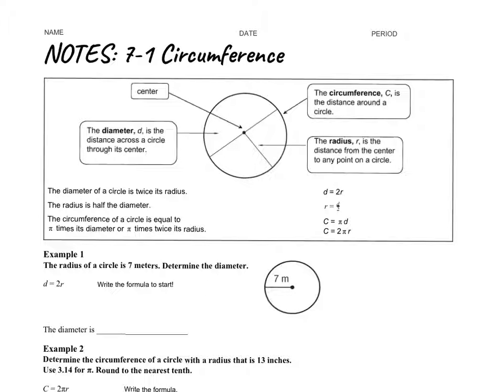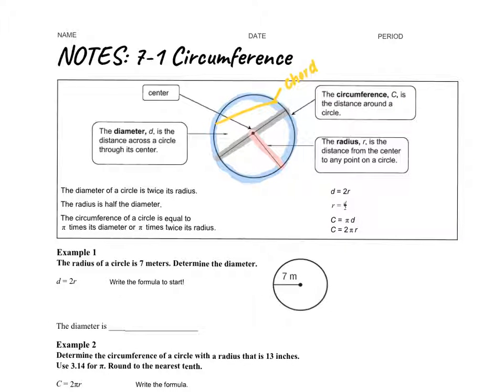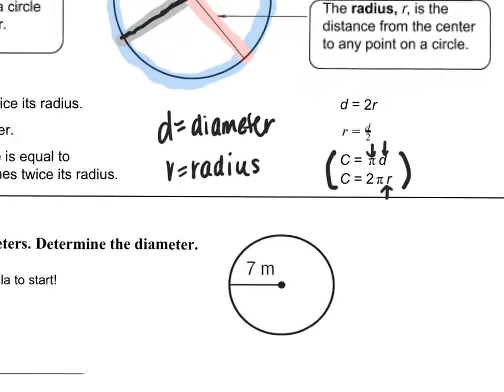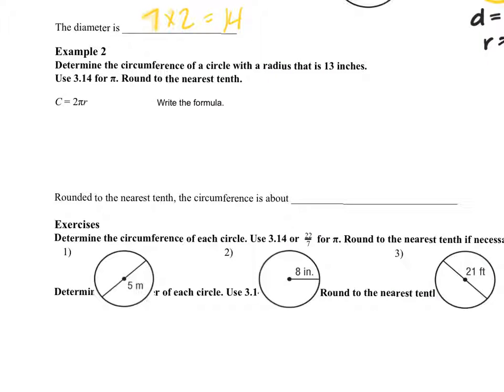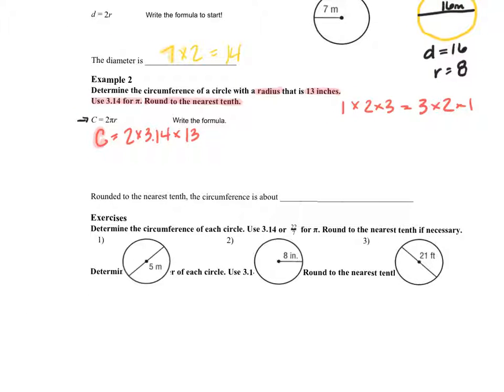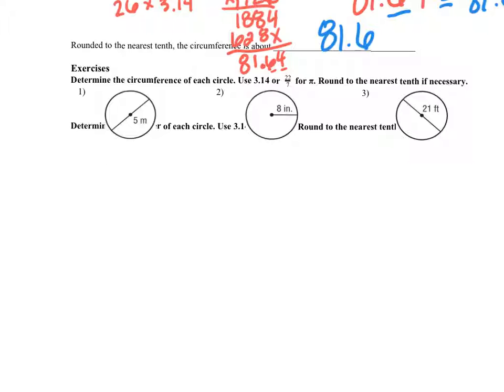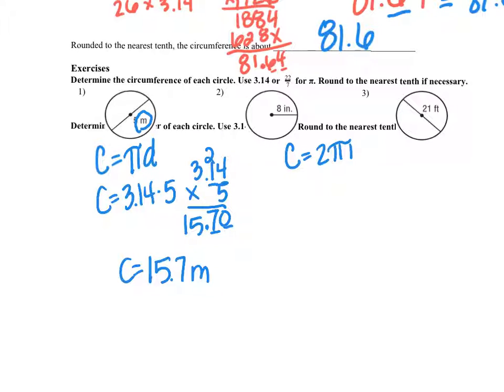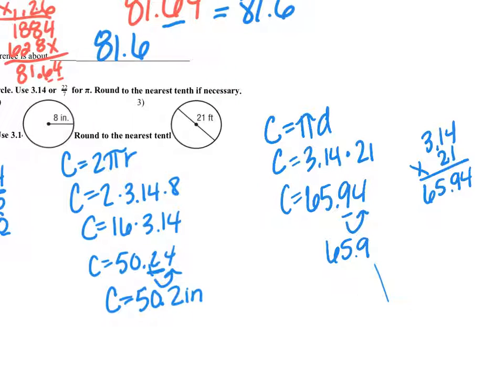7th grade 7.1 Notes